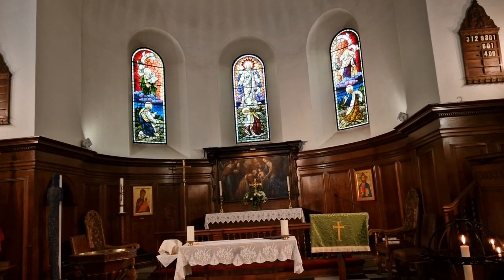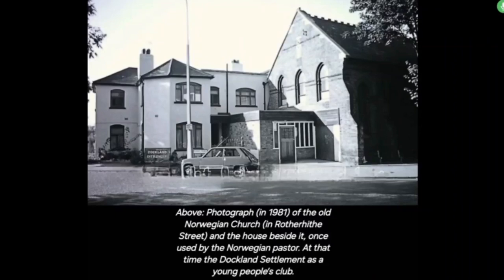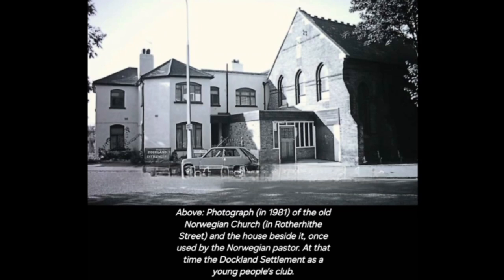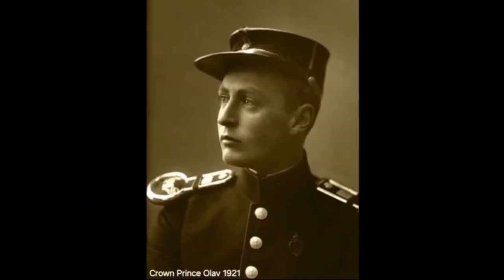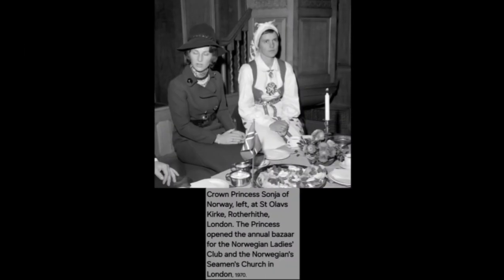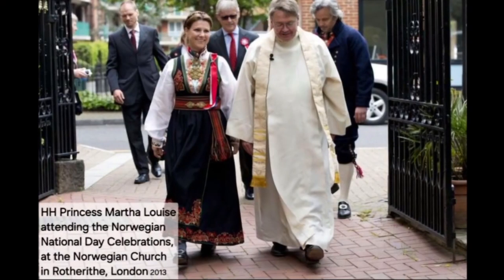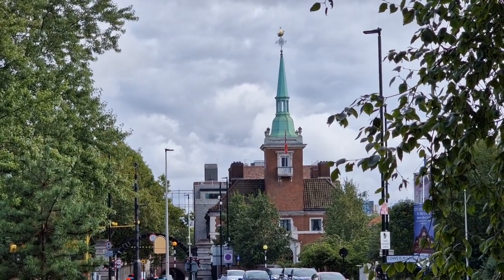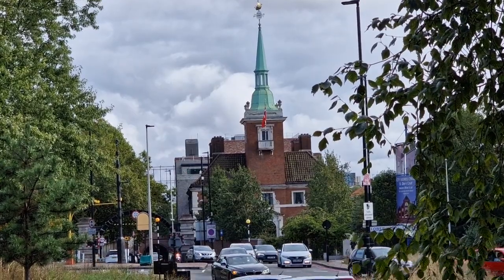Norwegian Church of St Olave's, in Rotherhithe = Full tour & history. See description ⬇️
The Norwegian Church of St Olave's at Rotherhithe. Full tour & history = Recorded on Sunday 18th August 2024.

Join me, for one that's a little different = The Norwegian Church of St Olave's at Rotherhithe. Dating from the late 1920s + has interesting Norwegian Royal connections "it was the place of worship for King Haakon VII & the Norwegian Government, in exile during WW2." + Prince then King Olav of Norway, had very strong links to this pretty little chutch! Some beautiful stained glass + a floating ship.